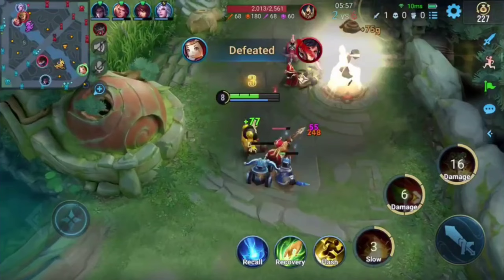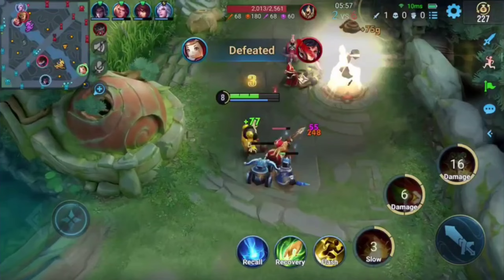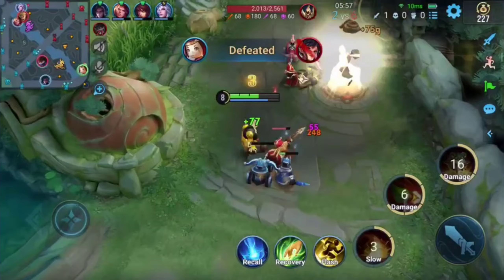Honor of Kings | Luban No.7